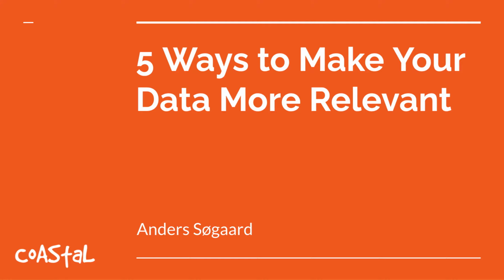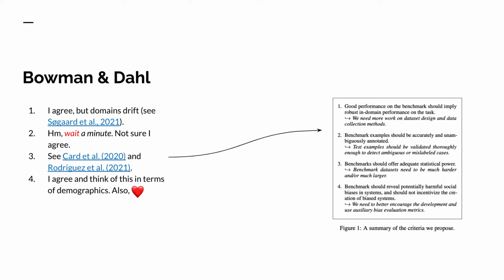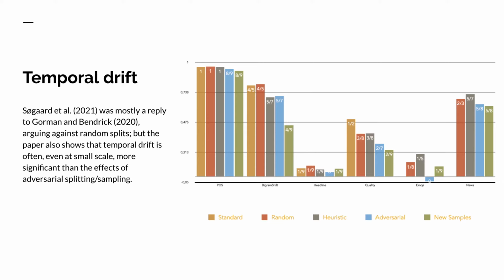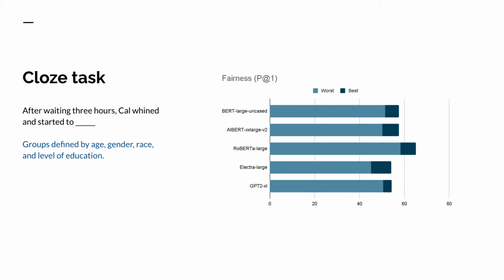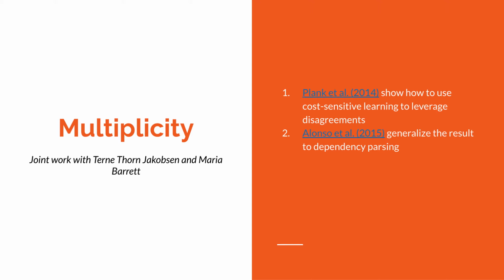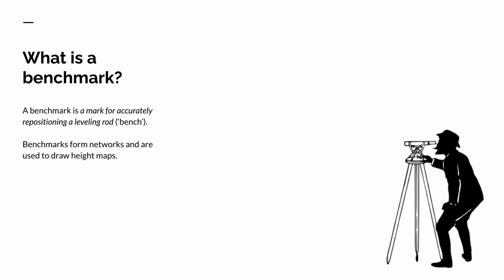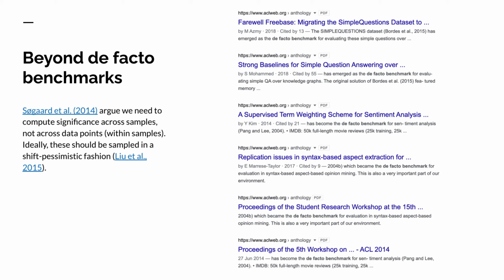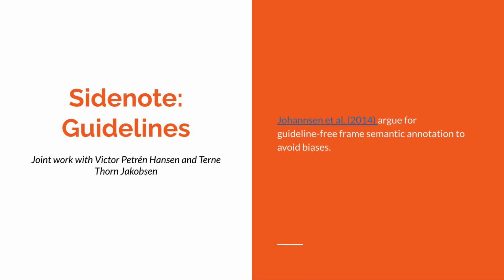5 Ways to Make YourData More Relevant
Anders Søgaard
ACL-2021 Workshop on Benchmarking: Past, Present and Future